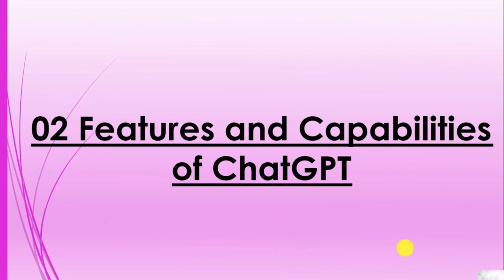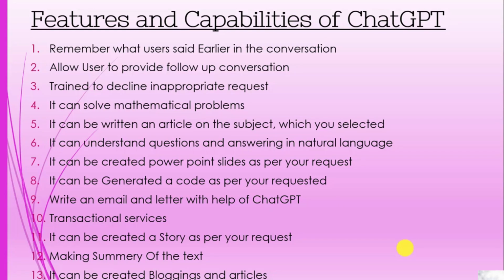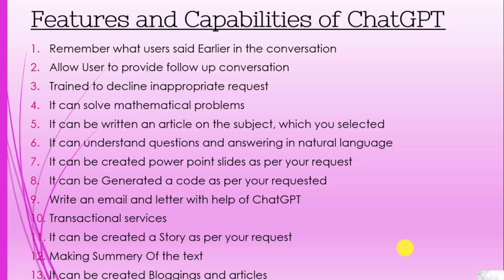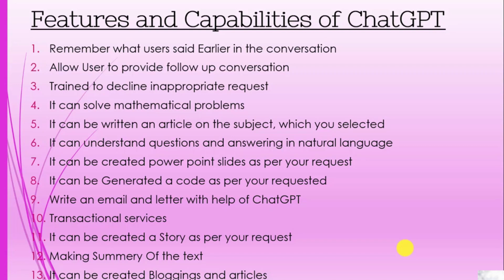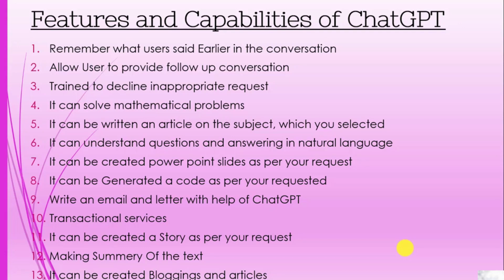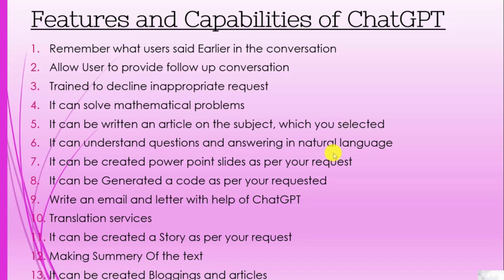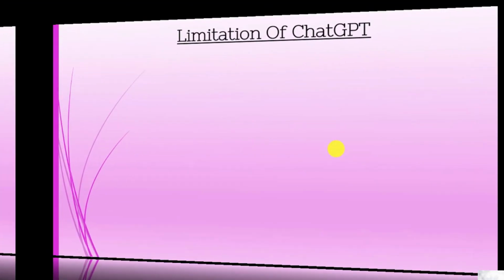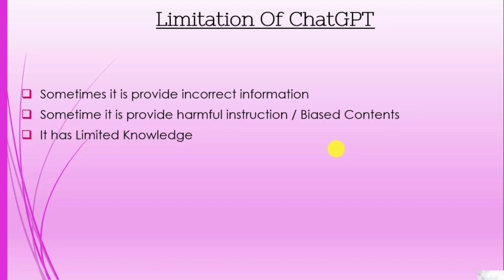chat gpt explained 2023 / 1 - Introduction to ChatGPT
In this Chatgpt course series, I'll be sharing an overview about chatgpt
If you're interested in chatgpt, this video is for you!

In this course, you'll learn:

[user interface of chatgpt]
[solve mathematical problem]
[Solve MS Excel MS Word And MS Access Doubts]
[Create PowerPoint Slide Within A Minute]
[Generator VBA Code As Per Your Request]
[Write A Professional Email And Letters As Per Your Request]
[Translation Service]
[Medical Tips And Cooking Tips]
[Write An Article Blogpost In Any Subjects]
[Write A Covering Letter And Resume]
[Create Short Story As Per Your Request]
[Making Summary Of The Texts]
[Shopping List]
[Create Copyright Template For Website Or Book]
[Create A Simple Website]
[ Create Web Tools]